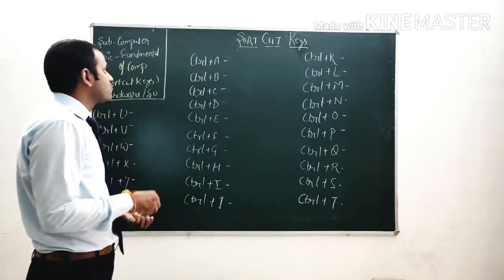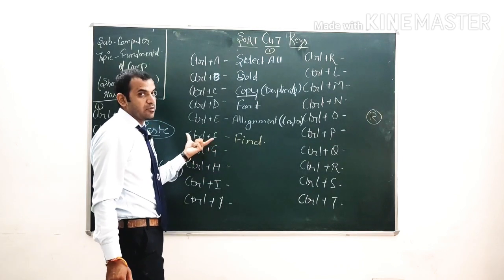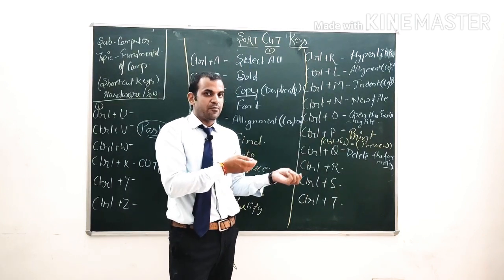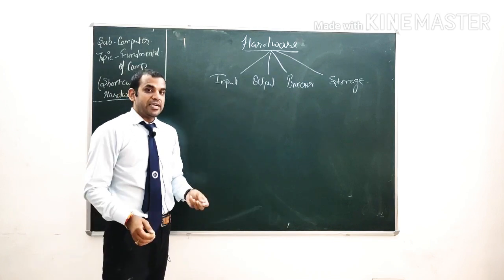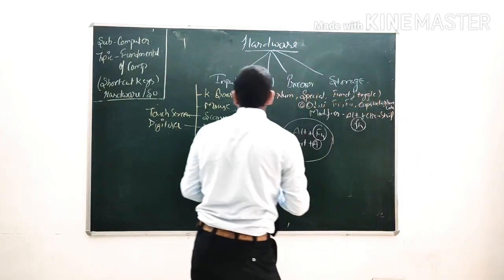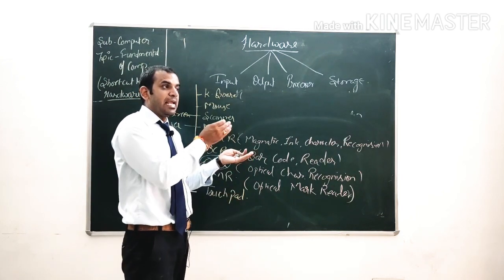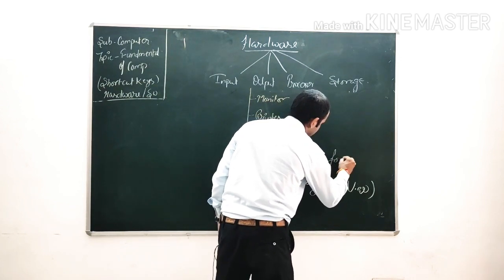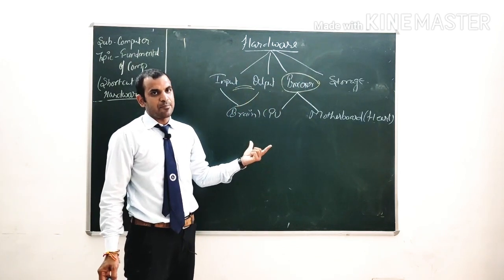Genral Introduction Of Computer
Short cut keys and Hardware devices